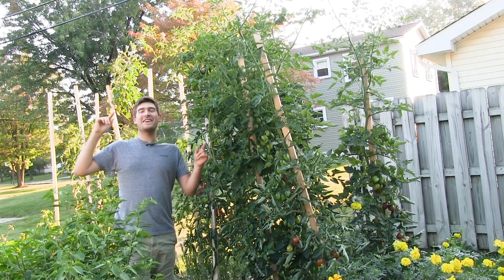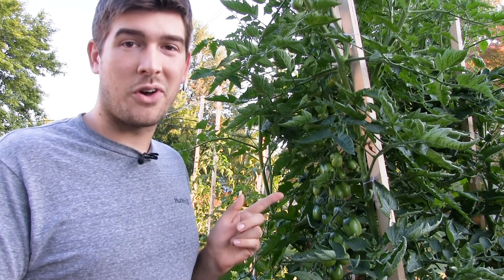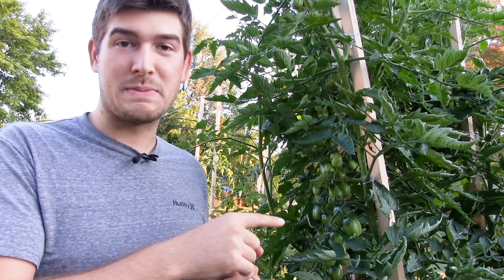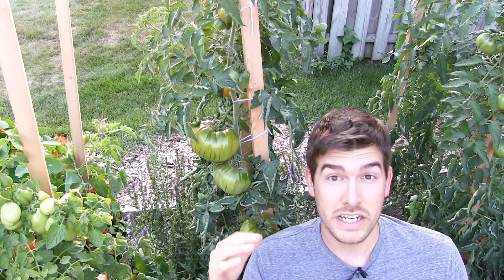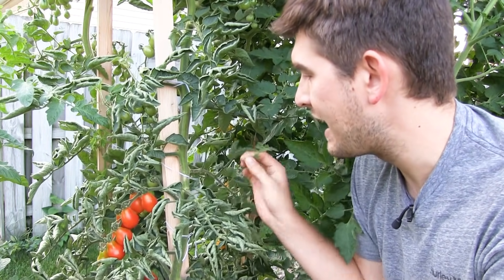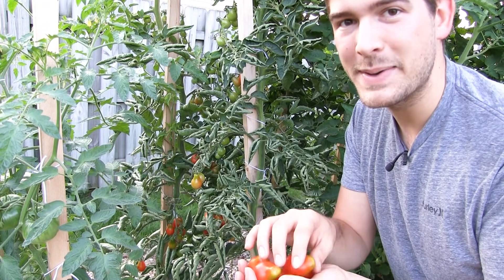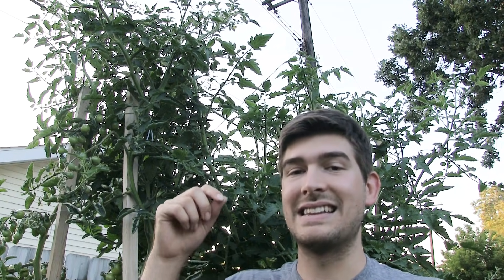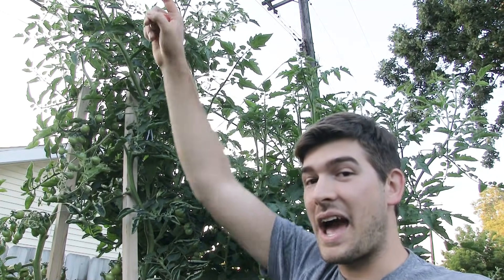Our 6 Step Secret to Growing 10+ FOOT Tall Tomatoes ....Organically!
Everyone wants to know the secret to growing 10 foot tall tomato plants, and truly we are happy to share the 6 steps to getting 10+ foot tall tomato plants because it isn't a secret at all! Anyone can grow them with these tips. Grow more tomatoes in less space, feed your family, and amaze your friends!

450+ varieties of Heirloom & Non-GMO Vegetable seeds .99/pack, fertilizer, garden tools, blog & More